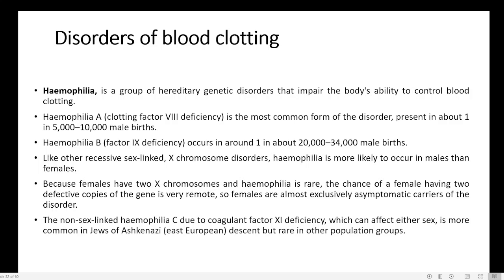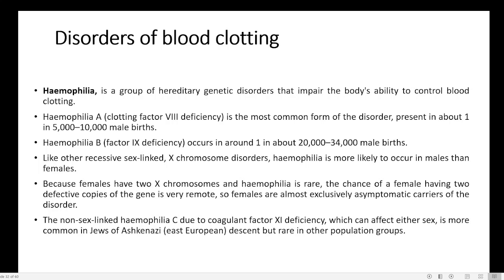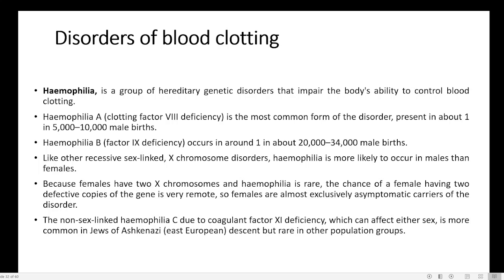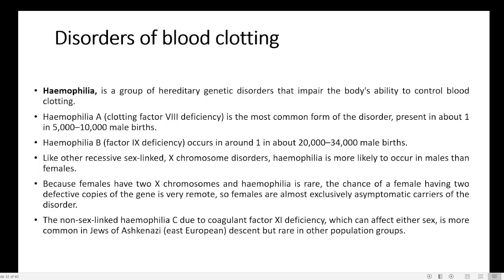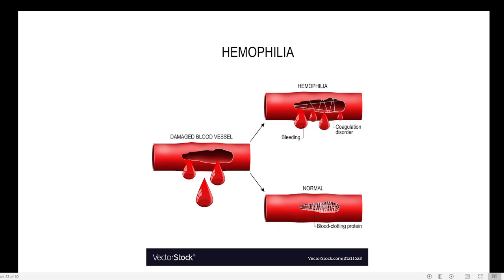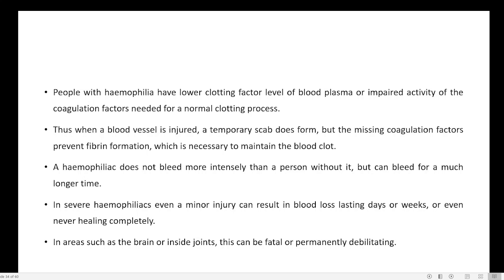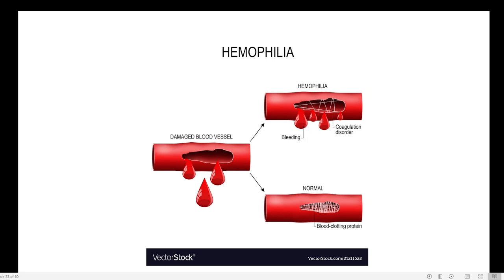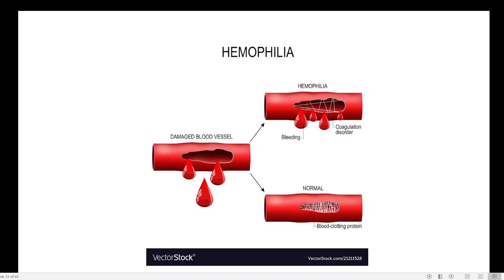What is Hemophilia?